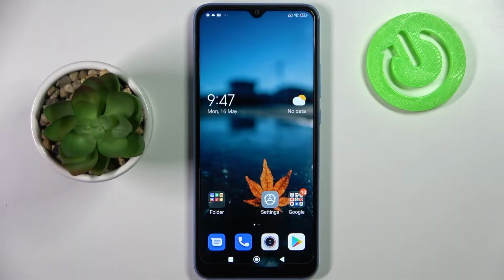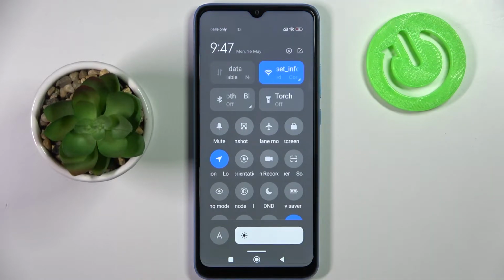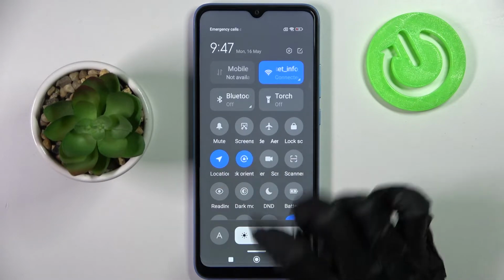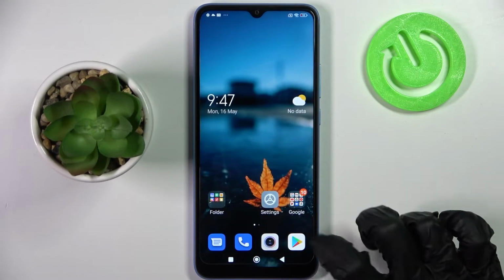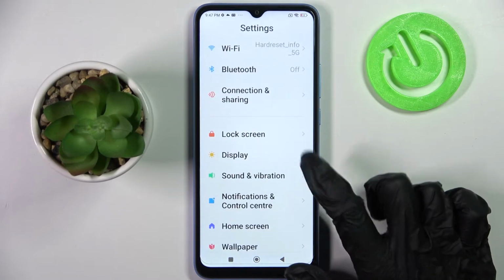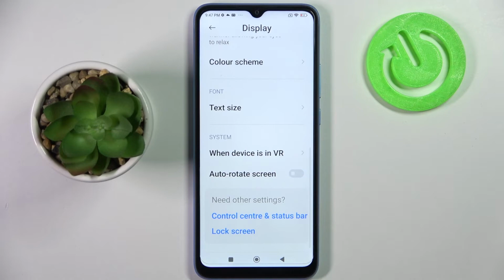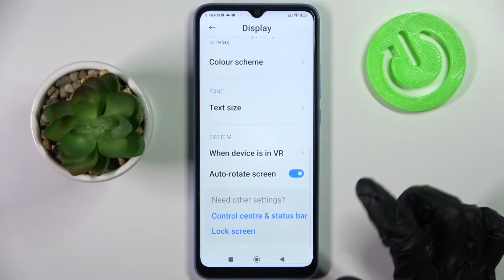How to Turn On / Off App Notifications on XIAOMI Redmi 10C?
In today’s video we’re going to show you how you can manage application notifications on your REALME 8i. If you ever wanted to turn off notifications in certain apps or on the contrary you wanted to enable notifications in certain apps, but had absolutely no idea how you can do that, we’re coming for help. If you wish to learn how to manage notifications in apps on your  XIAOMI Redmi 10C, all you need to do is just watch this short video to the end, follow the instructions described by our specialist and try to perform this operation on your  XIAOMI Redmi 10C.

How to personalize notifications on  XIAOMI Redmi 10C? How to set up notification content on  XIAOMI Redmi 10C? How to enable notification settings on  XIAOMI Redmi 10C?